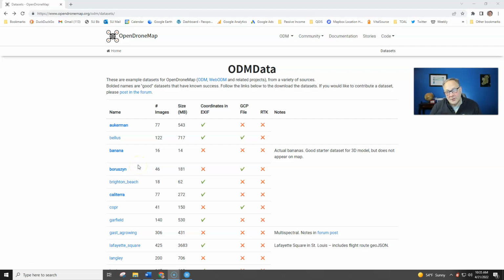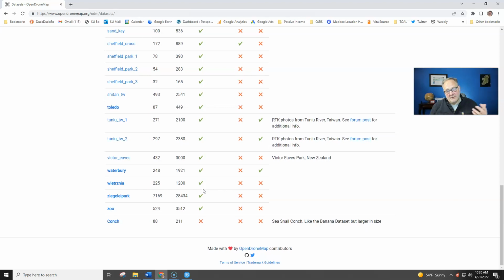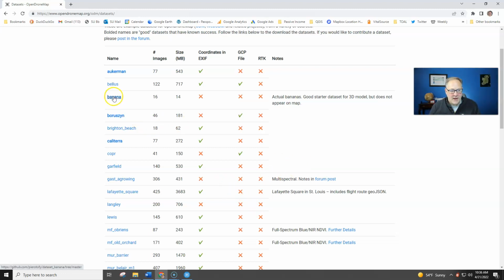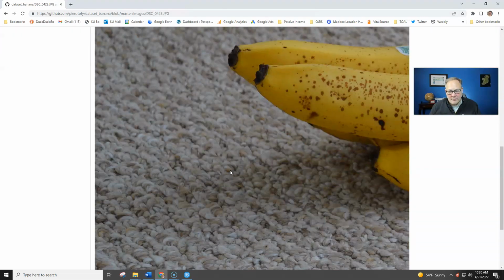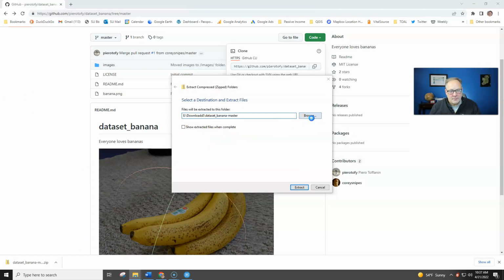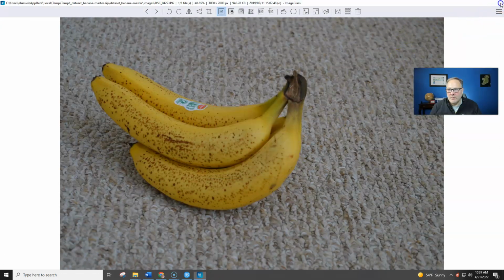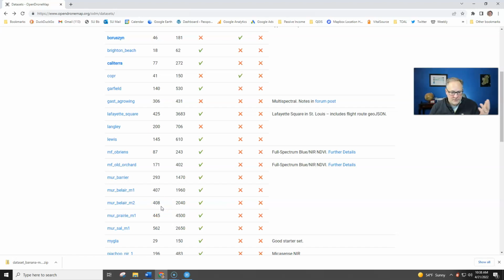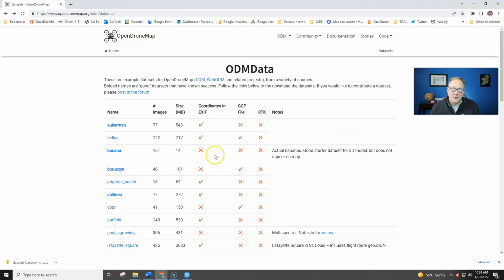Sample Open Drone Map Datasets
This is a preview video for my course entitled. Getting Started with Open Drone Map. The course teaches Drone pilots how to get Open Drone Map installed and then how to use it. Given the cost of Photogrammetry software,  ODM may be the best value in galaxy.